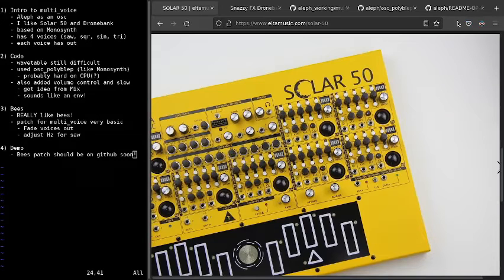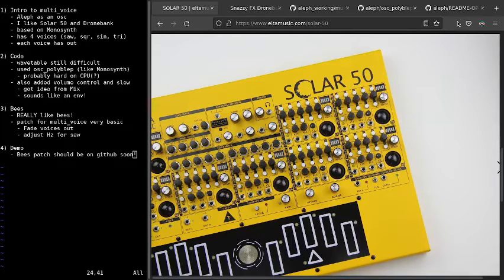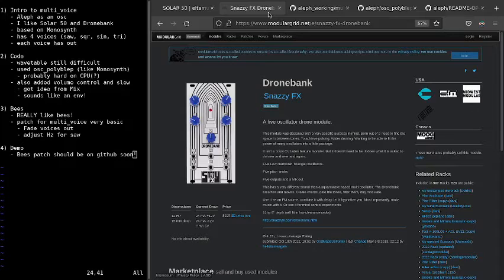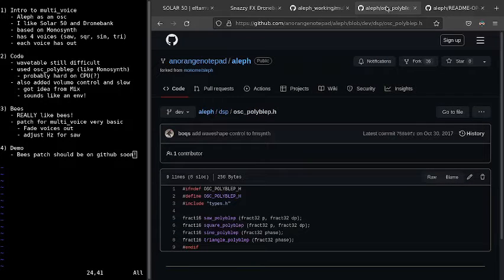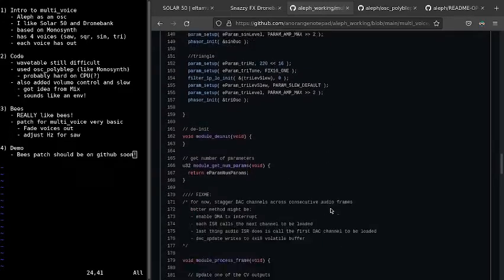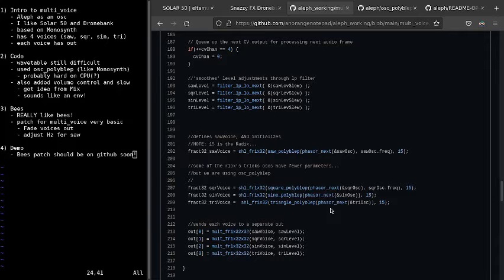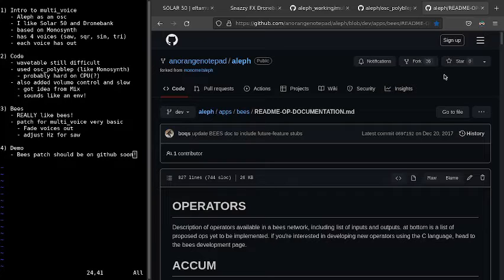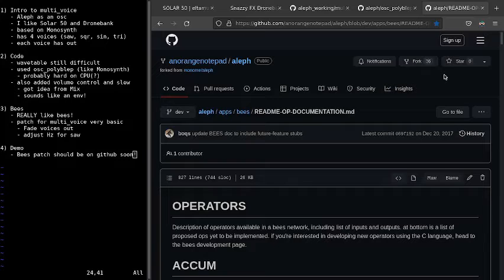monome aleph basic oscillator(s) (aleph/dsp)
Overview of a basic drone-type oscillator(s) for aleph using osc_polyblep (aleph/dsp)